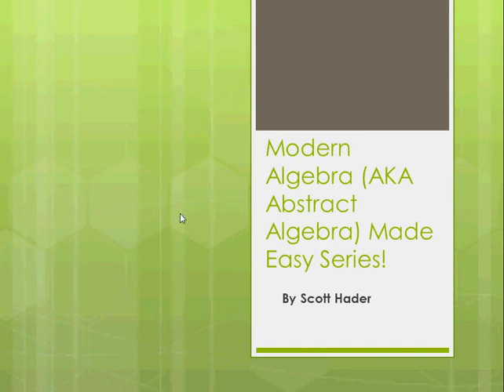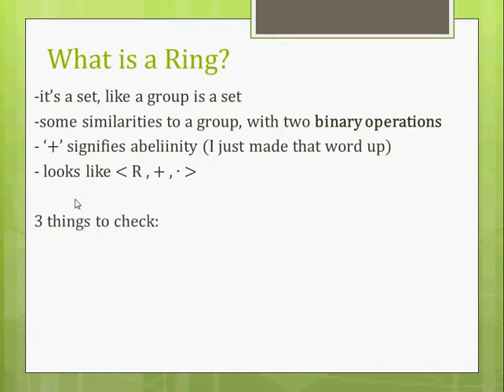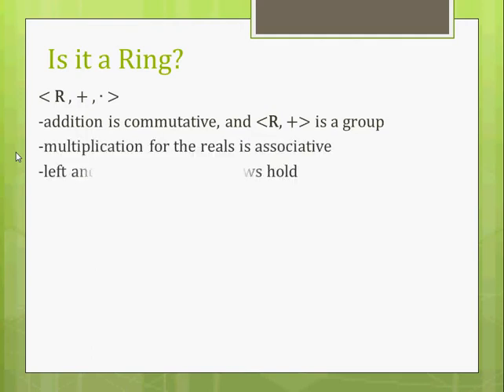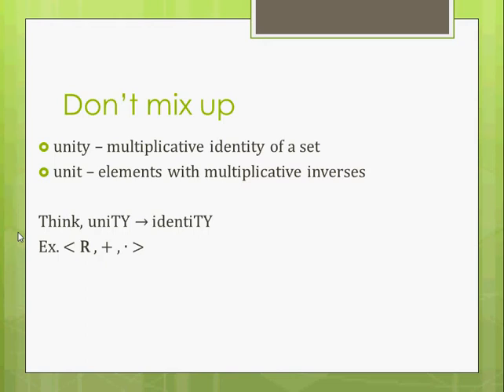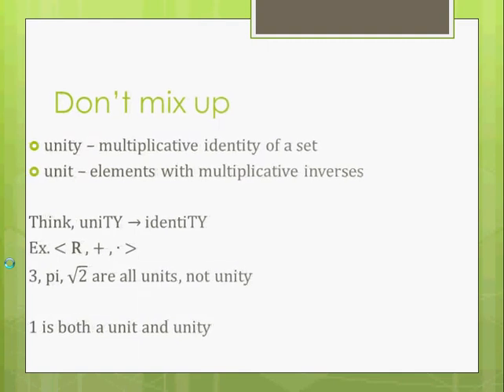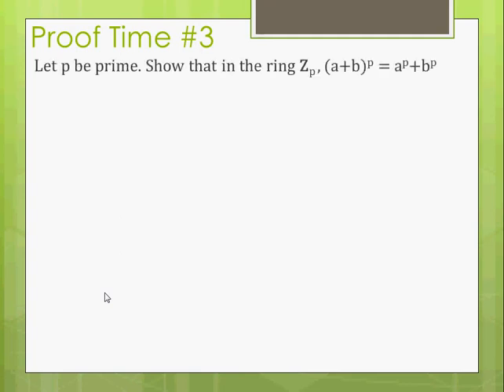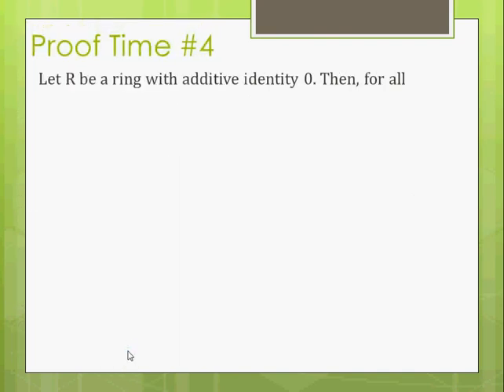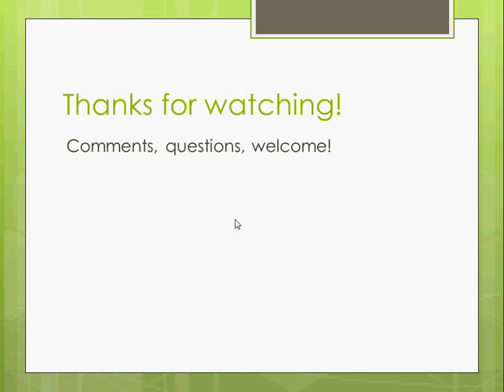Modern Algebra (Abstract Algebra) Made Easy - Part 10 - Rings & Fields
In this video, I give definitions, examples, and proofs talking about Rings. Hope you like it. Feel free to give me some constructive feedback!

Works Cited: The only significant source for these videos is 'A First Course in Abstract Algebra', 2nd ed. by John Fraleigh. Though most of the problems and definitions come from this book, I explain the all the material & solutions in my own words.